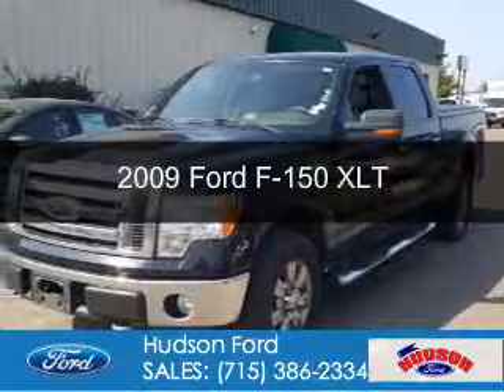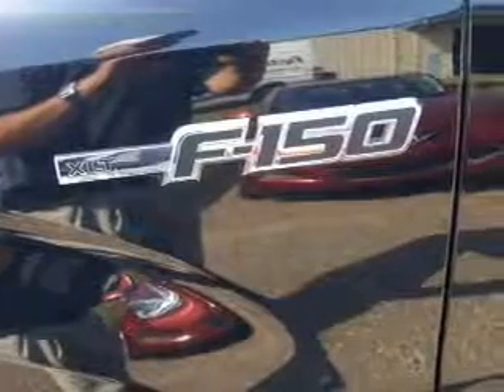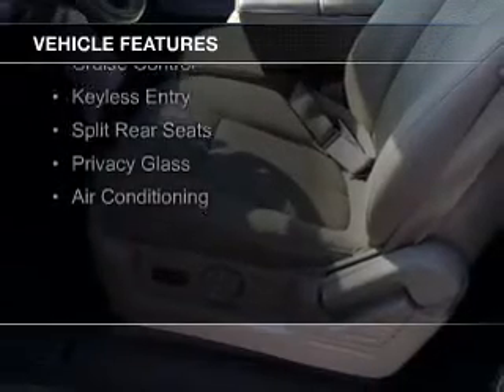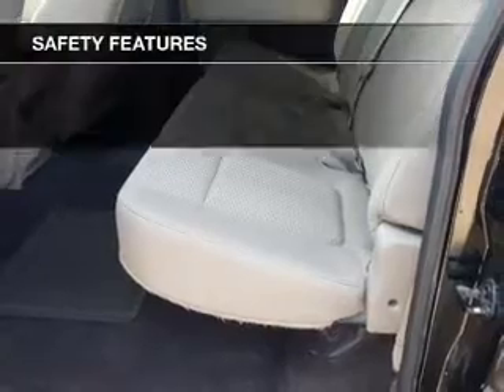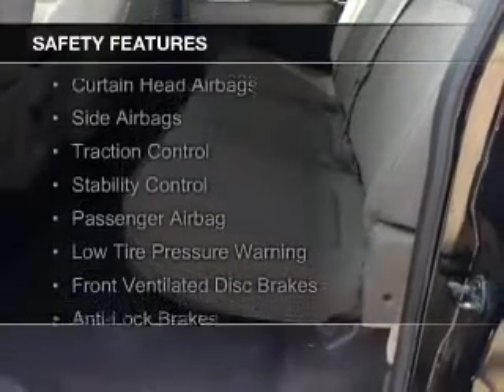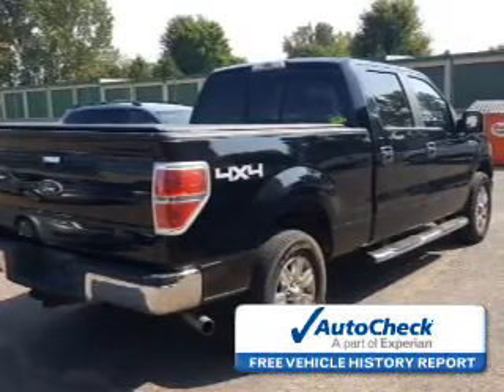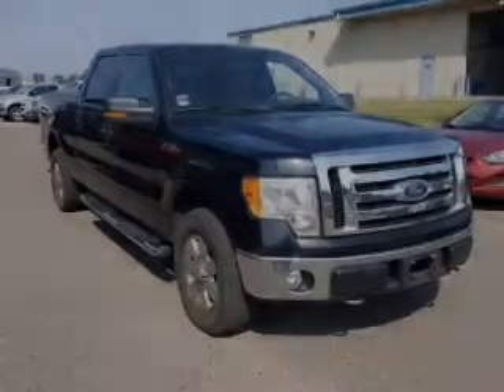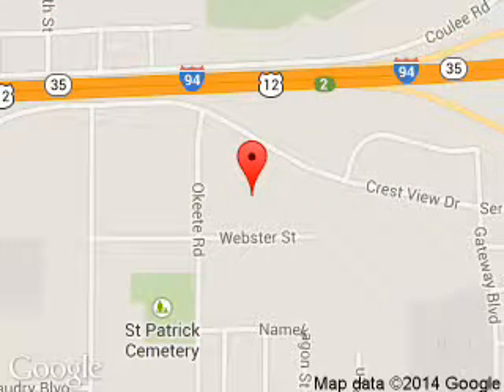2009 Ford F-150 - Hudson WI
Phone:
Year: 2009
Make: Ford
Model: F-150
Trim: XLT
Engine: 5.4 liter 8 cylinder 24 valve
Transmission: 6-Speed Automatic
Color: Black
Mileage: 161924
Address:
2020 Crestview Drive